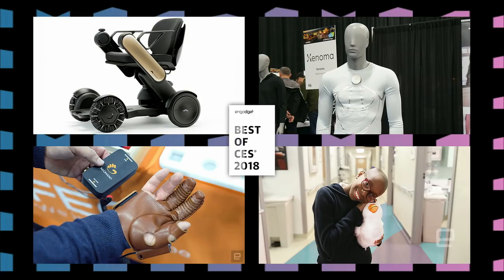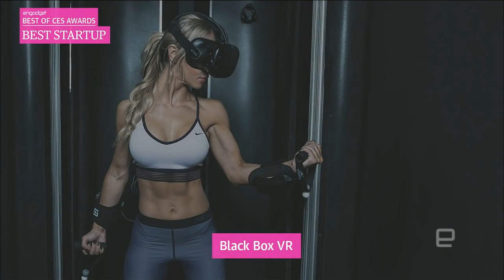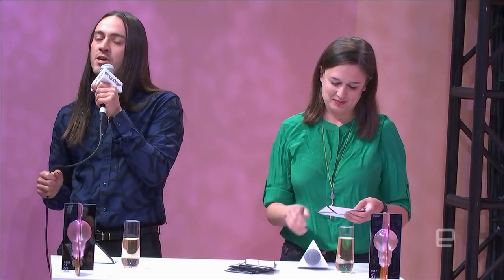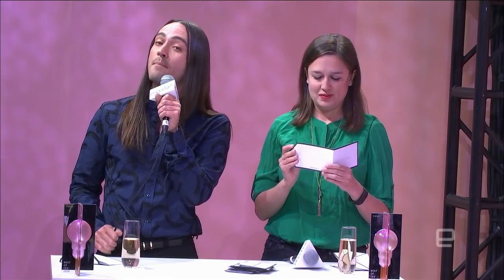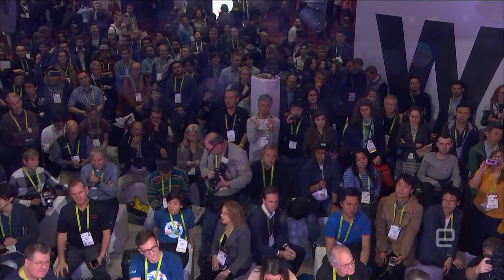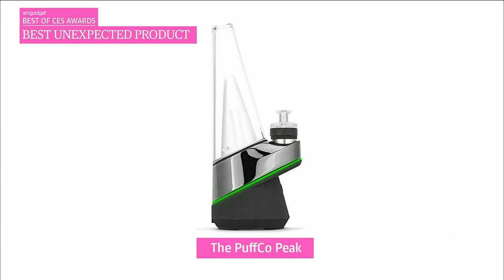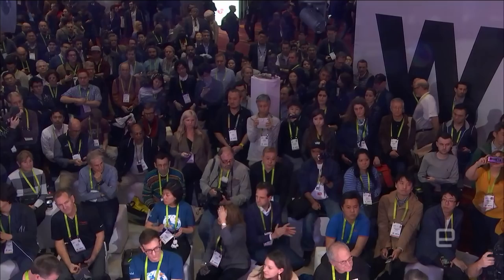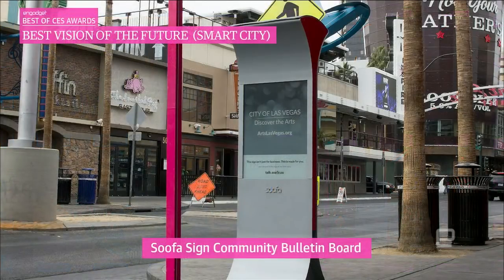Best of CES Awards